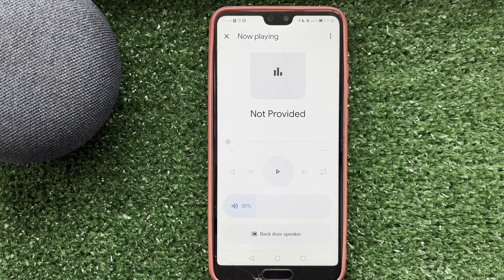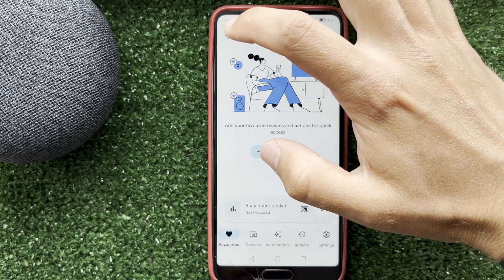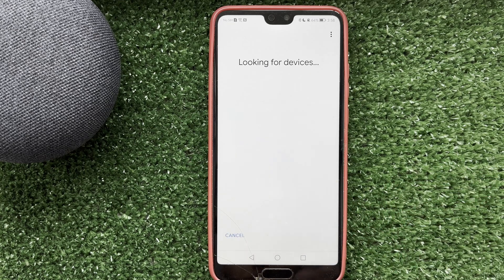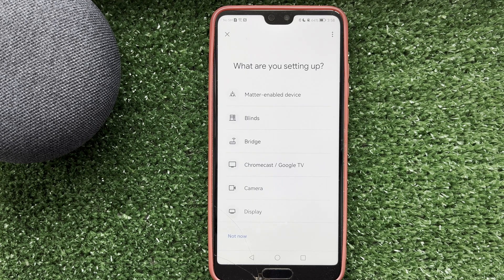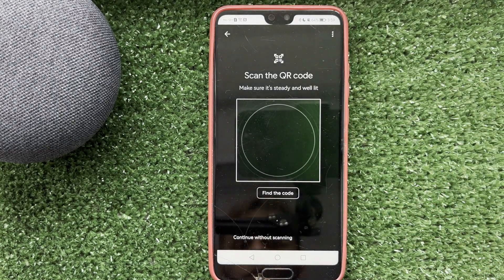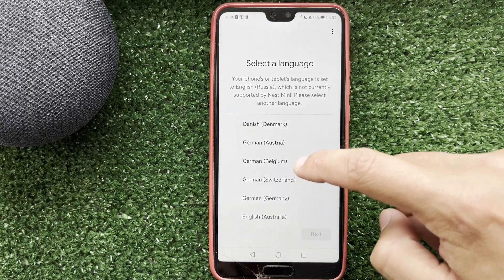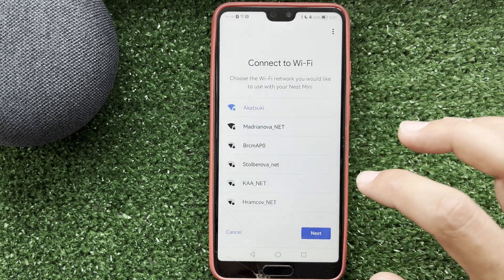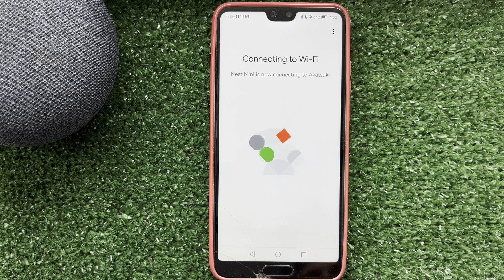How To Connect Nest Thermostat To WiFi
How To Connect Nest Thermostat To WiFi 2024
Today you will find out How To Connect Nest Thermostat To WiFi
let's go
open google home app
devices
add
google nest or partner device
Thermostat
scan qr code
or enter code manually
choose langauge
choose room
choose wifi network
enter wifi password
Complete the setup of your device
That's it, now you know How To Connect Nest Thermostat To WiFi